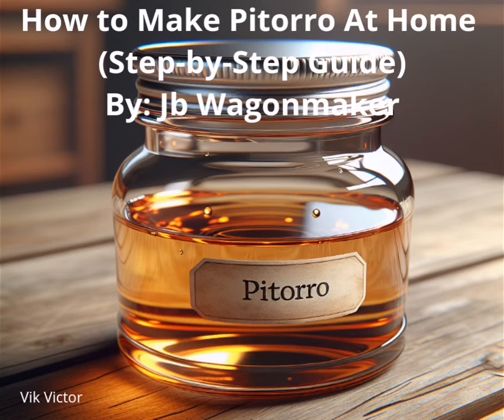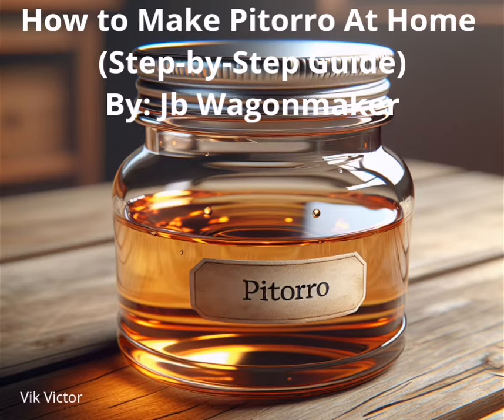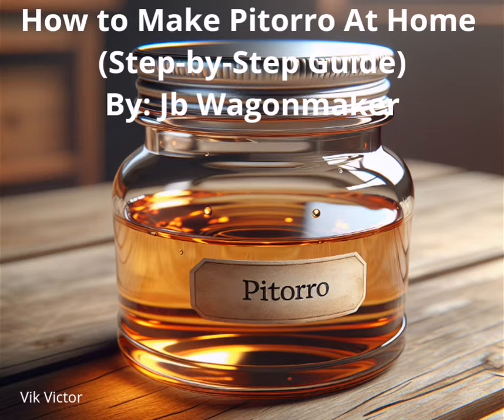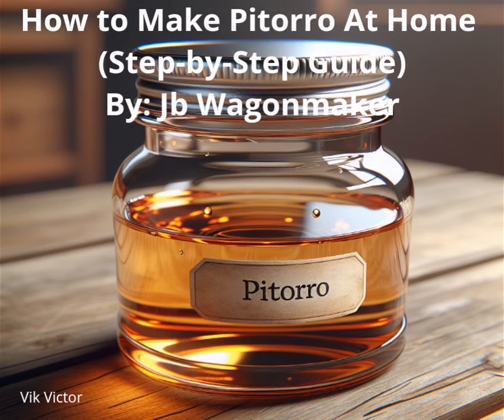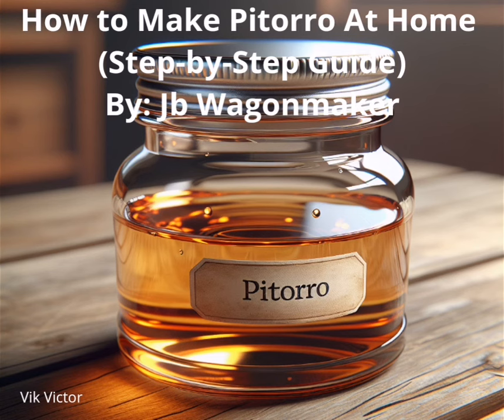How To Make Pitorro At Home.